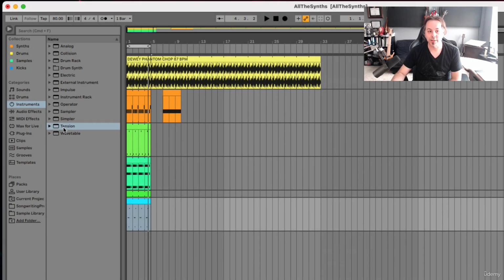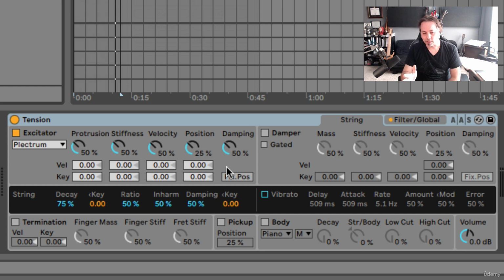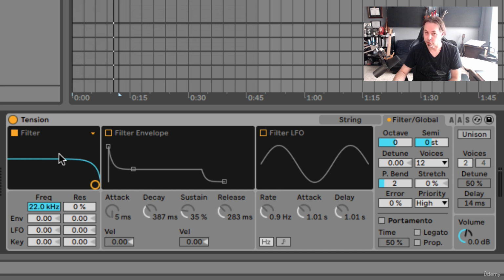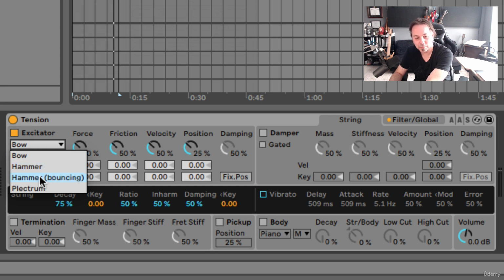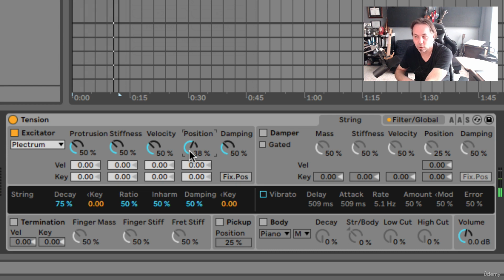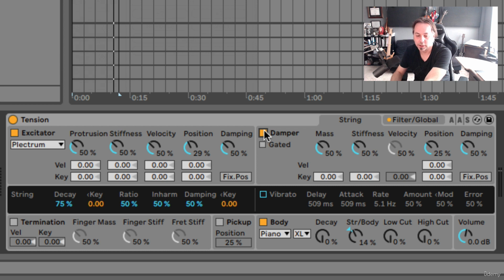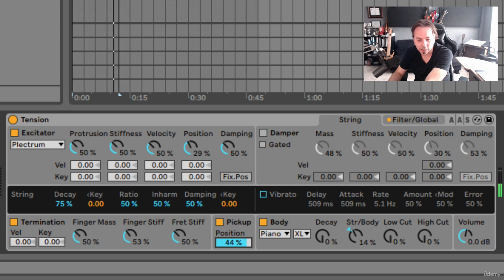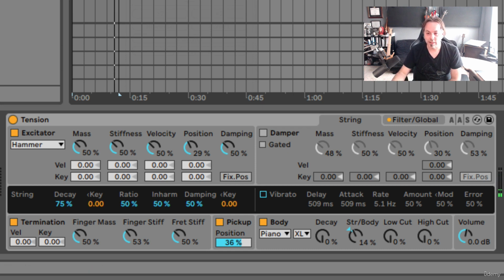163 Live’s Tension Synth